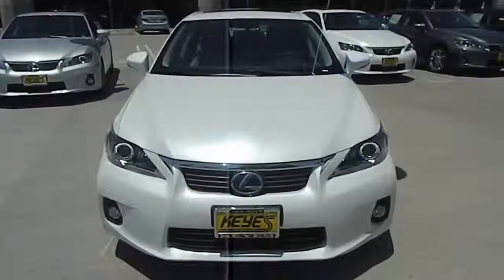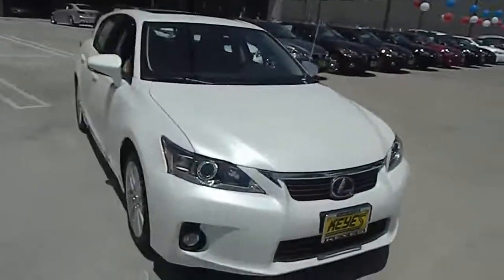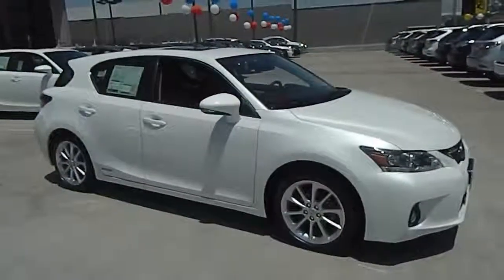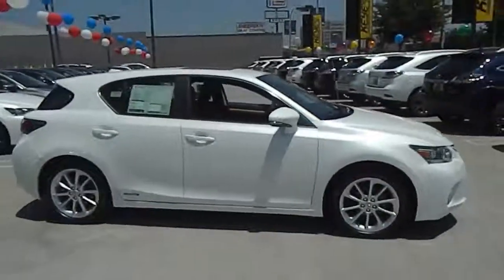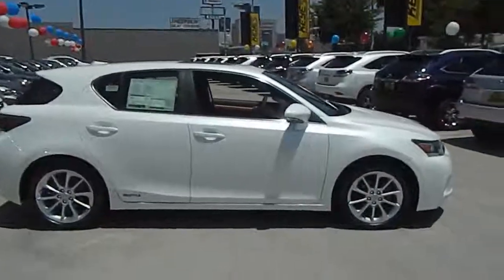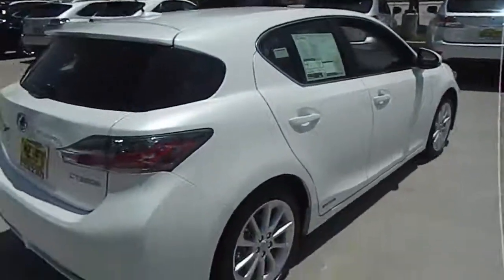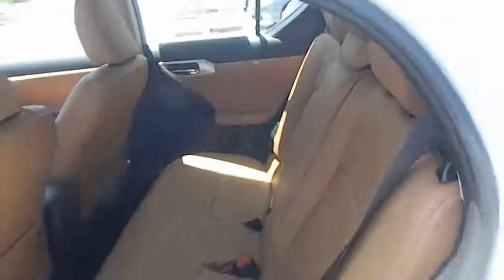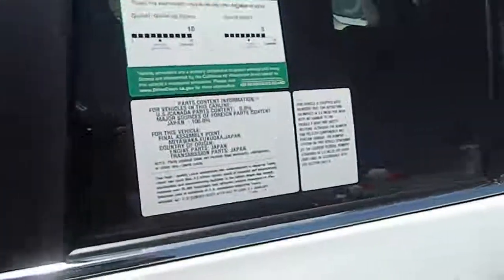2012 Lexus CT - CT 200h Premium Hatchback 4D Van Nuys CA 821845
2012 Lexus CT  - Stock#: 821845

Keyes Lexus
5905 Van Nuys Boulevard

We are LA's Digital Dealer! Visit Us for a FREE $10 STARBUCKS GIFT CARD! To Claim your GIFT CARD-Print Listing, Fill Out and Bring to Keyes Lexus Internet Dept to discuss your vehicle needs. Exp 7/31/2012